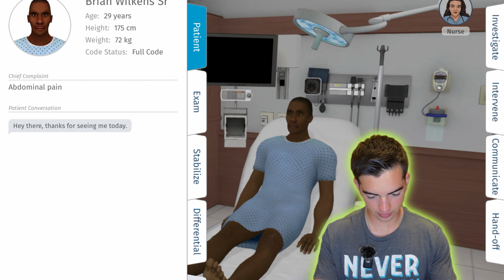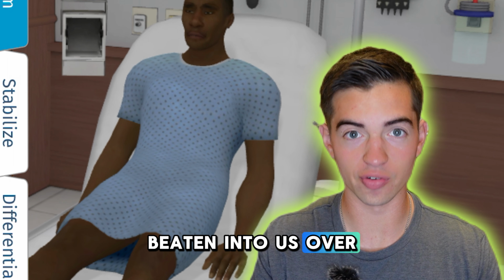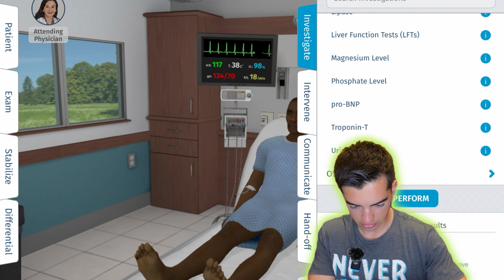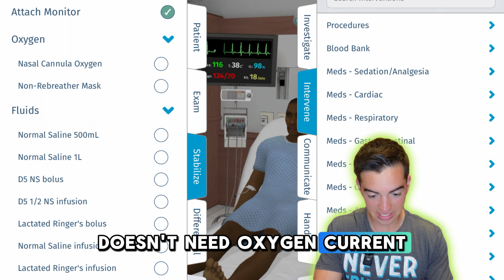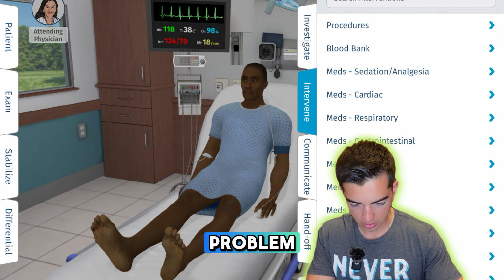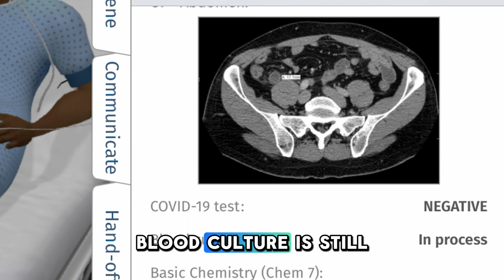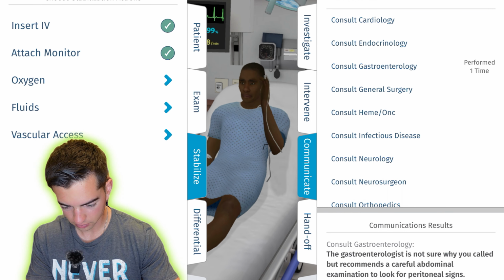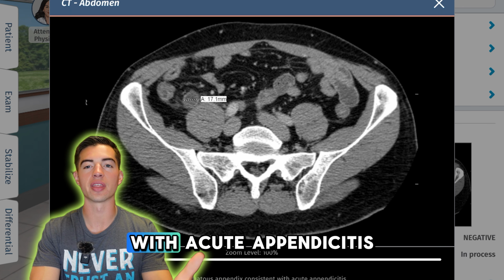Pre-Med Student TREATS Patient in Medical Simulator (Fails Horribly?) | FULL CODE 2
Landen is an ED Tech at a hospital, but can he be a doctor, correctly diagnose a patient experiencing severe lower abdominal pain, and treat him...before he dies??? Should all pre-medical and medical students use Full Code to improve their medical knowledge and get a step up in their medical journey? Watch to find out!

CHAPTERS:
00:30 Let's Play!
05:28 The CT Scan
07:30 Should I Make a Diagnosis?

Link to OVERCOME high school and college challenges (My Book)

Editing Software: HitFilm Express 2021

John 16:33  “In the world you will have tribulation. But take heart; I [Jesus] have overcome the world.”

Is med school hard? What is medical residency like? Is med school difficult?